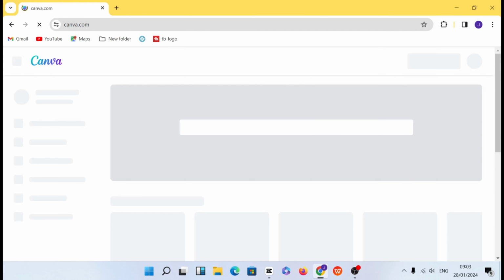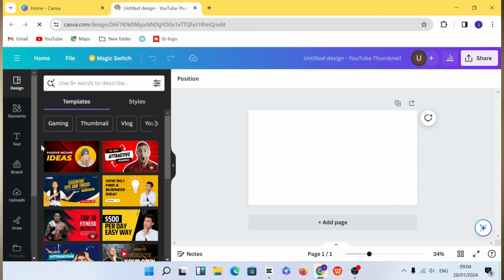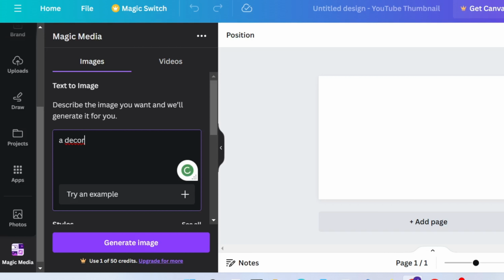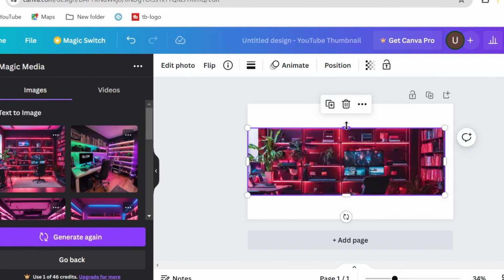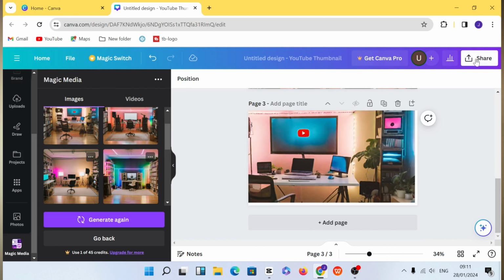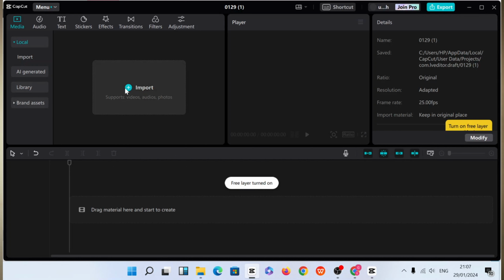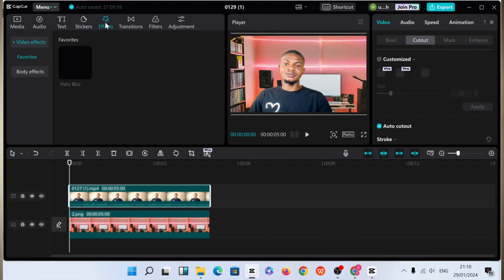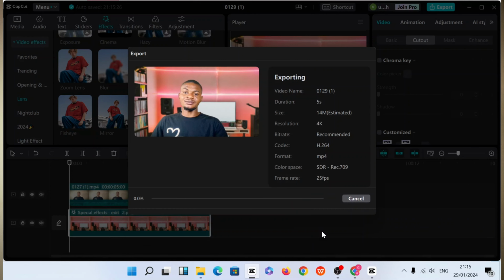NEW EASY METHOD: How To Create Fake Background For YouTube Videos For Free Using AI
Welcome Guys.
How To Create Fake Background For YouTube Videos For Free Using AI
I found a new, easy method to create a fake background for a YouTube video for free using AI.
In this video, i explain step-by-step how to create captivating backgrounds for your YouTube videos